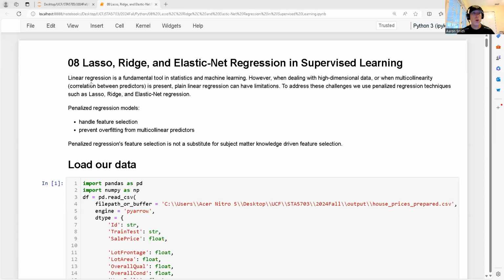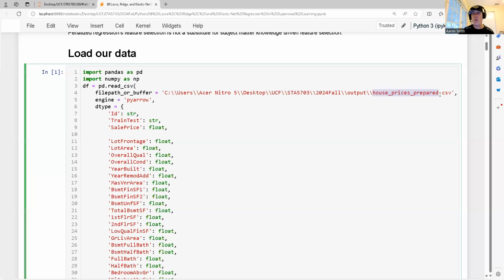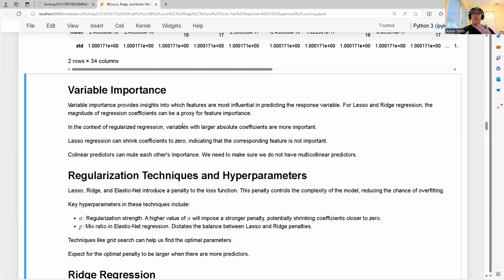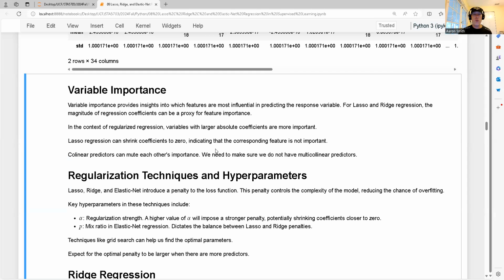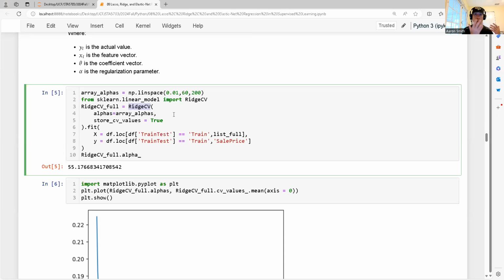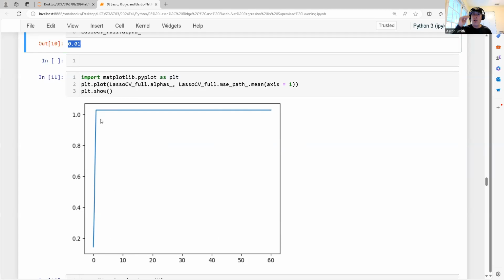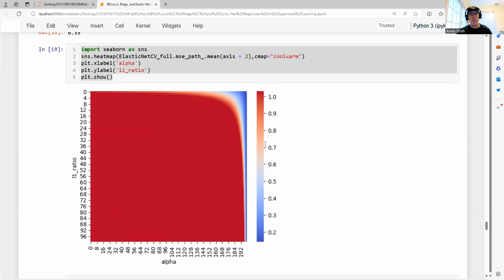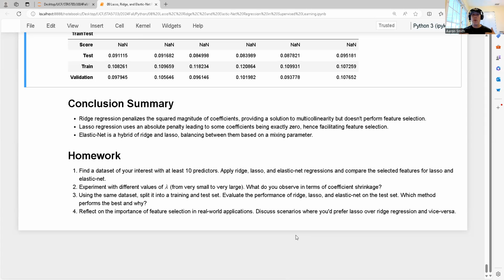08 Lasso, Ridge, and Elastic-Net Regression in Supervised Learning